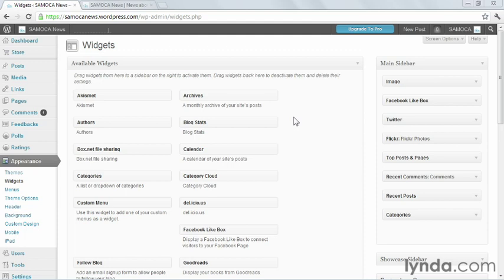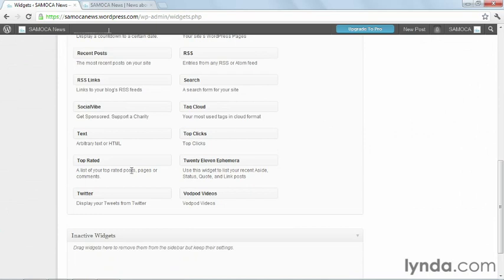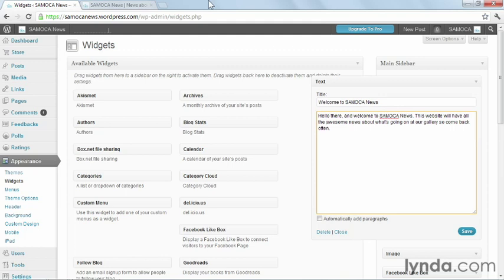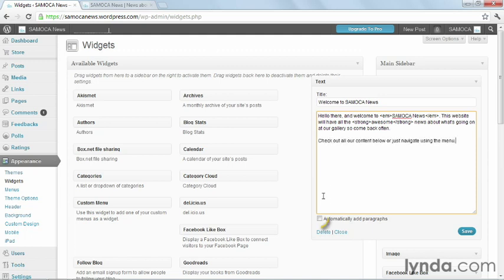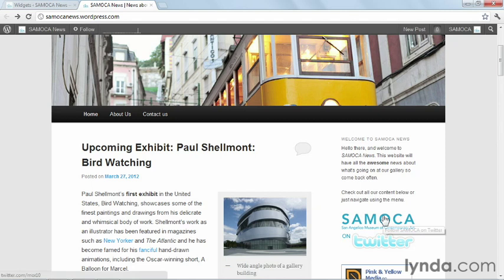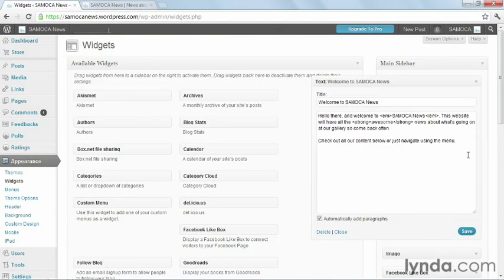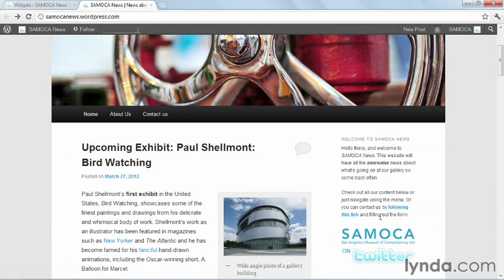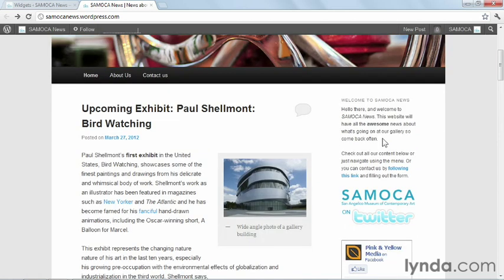6 5 Creating custom widgets using the Text Widhet